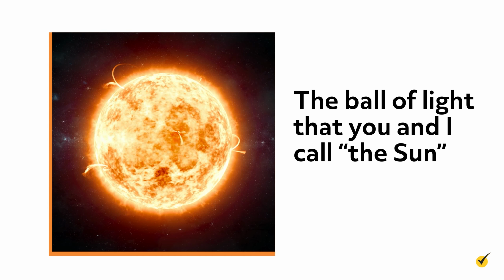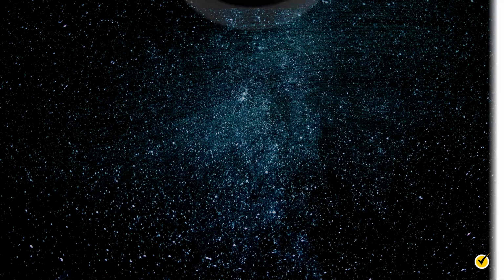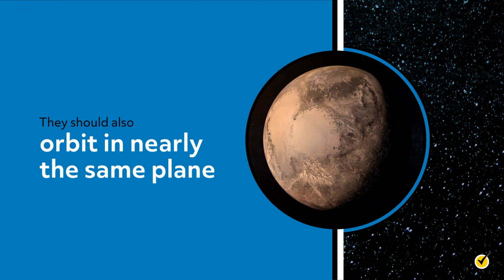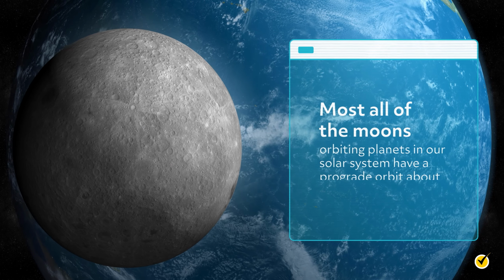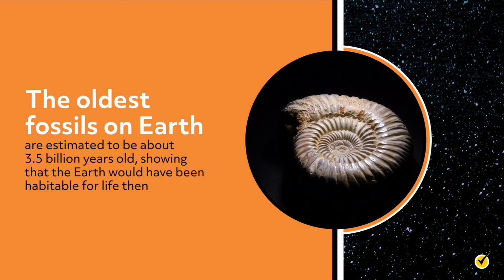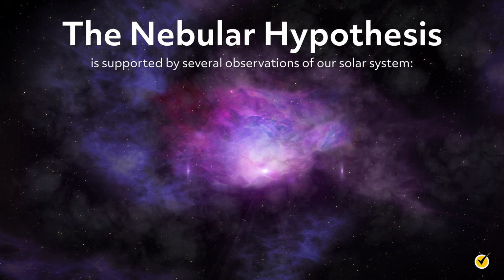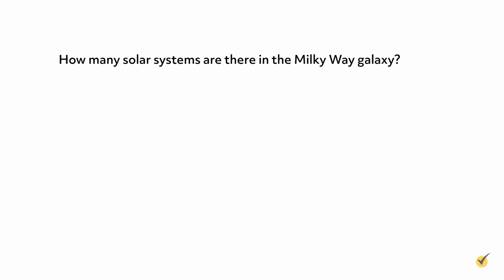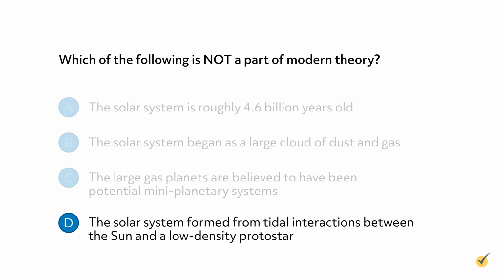The Solar System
Hi, and welcome to this overview of the solar system! Today, we’re going to take a look at what components make up our solar system, and discuss the prevailing theories as to how and when our solar system came to be.